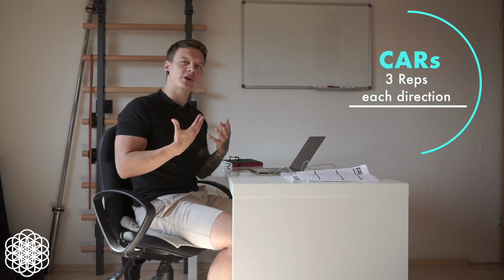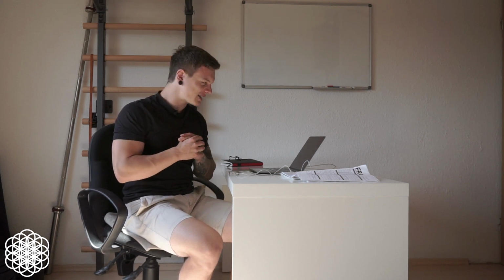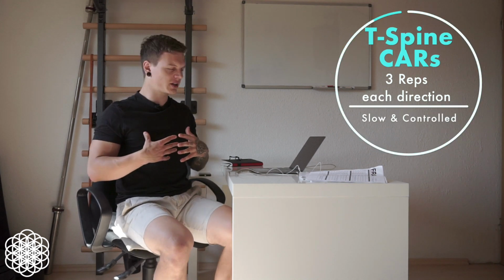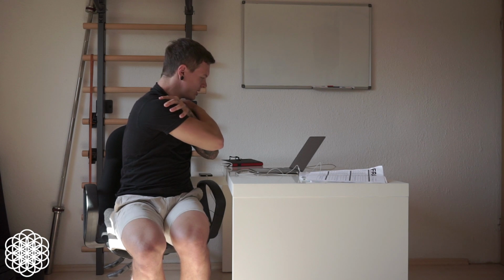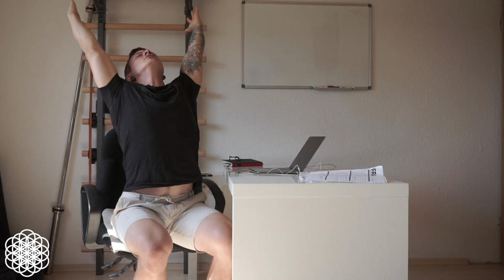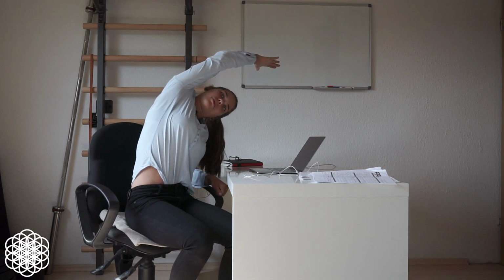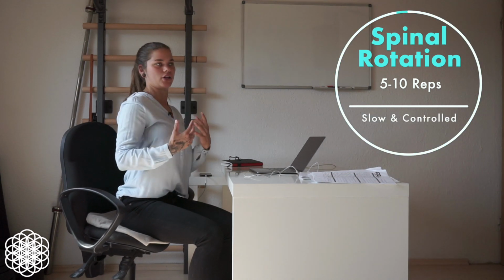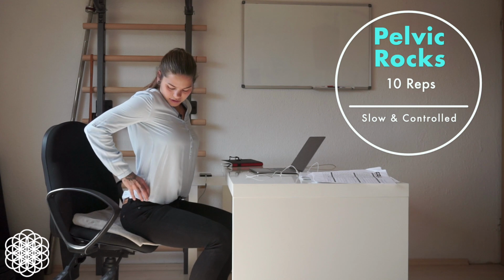Deskbound Movement Routine | 8 Simple & Effective Exercises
A Movement Routine designed for people who work a lot at a desk sitting and just need a quick and effective movement break!
Hope you like it! Give us some feedback in the comments below!

Much love
Jan&Leslie